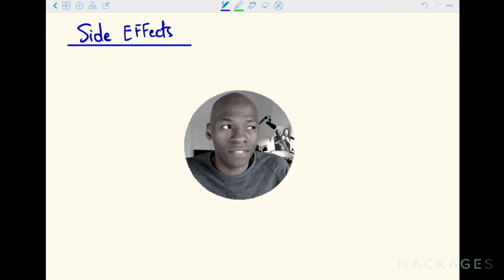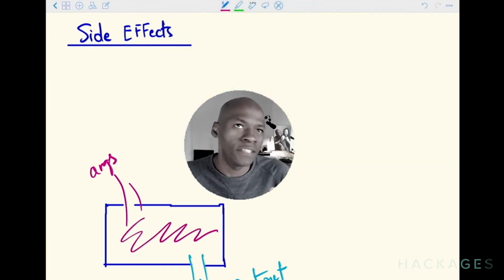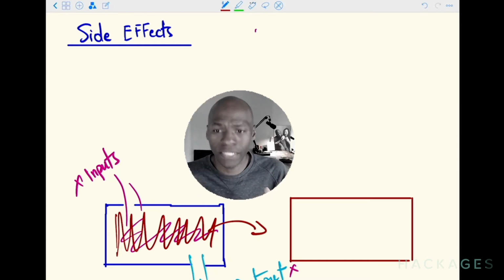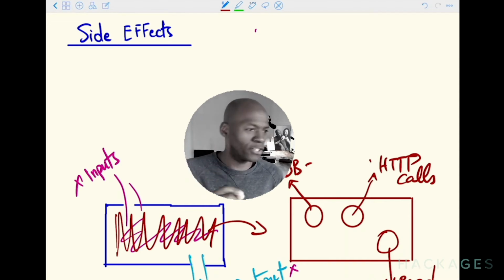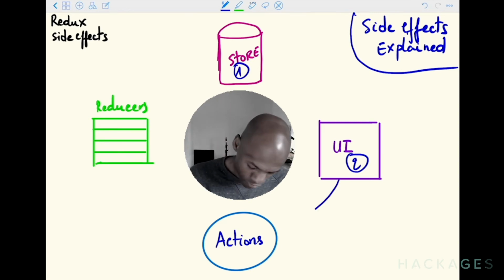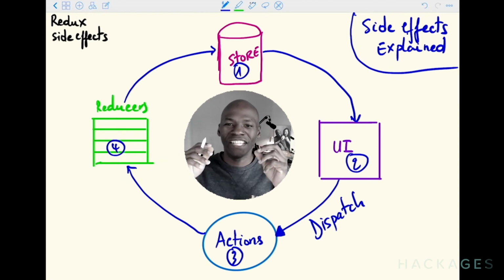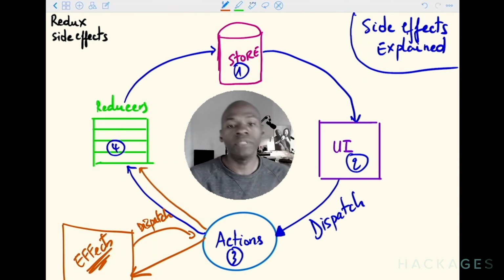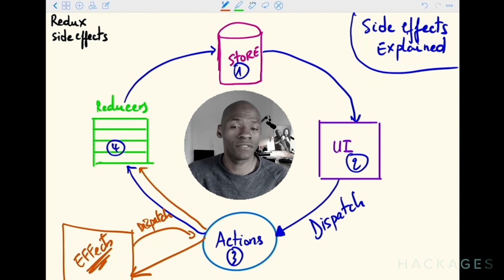Side Effects Explained, The Theory with iPad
We continue our series on functional programming concepts.

In this video, I'll be covering the notion of Side Effects in programming in general. I cover this concept in 3 separate videos:
1 - theoretical knowledge
2 - Side Effect in JavaScript|TypeScript
3 - How to manage side effects in your code